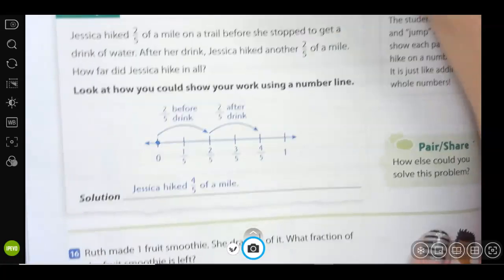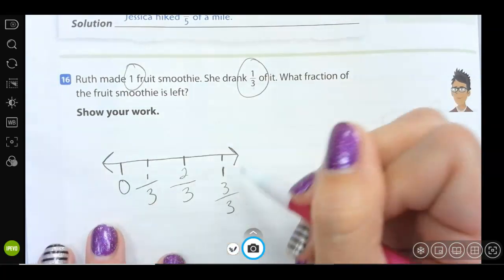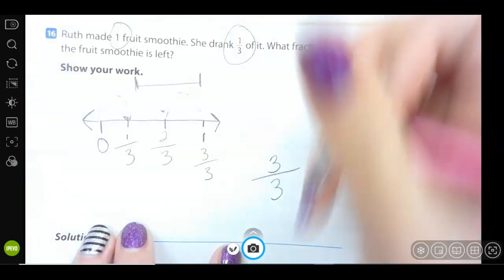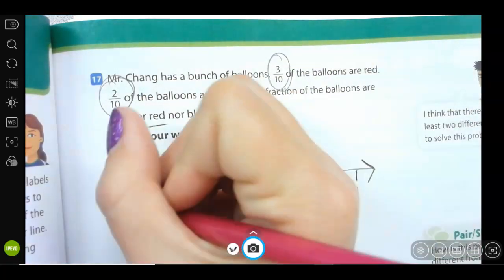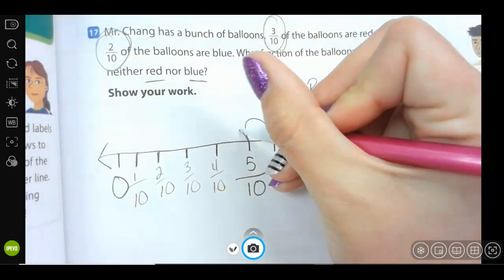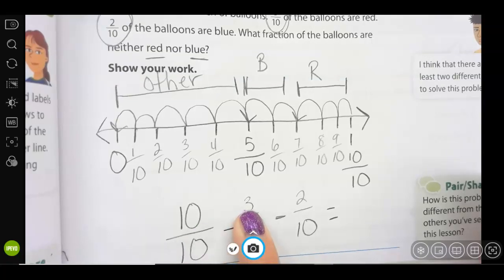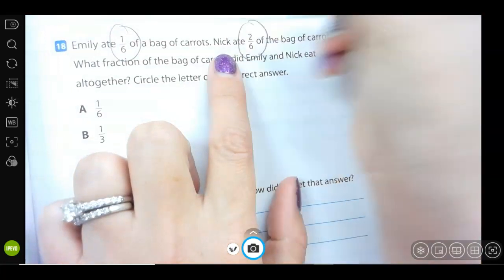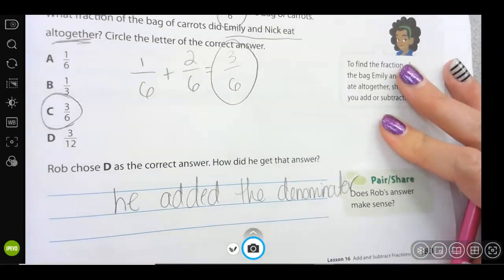Week 26 adding and subtracting fractions